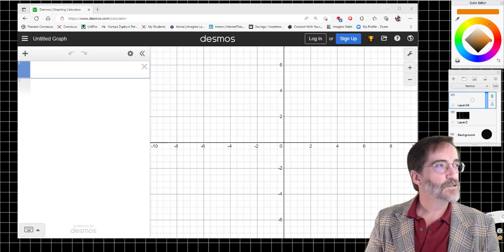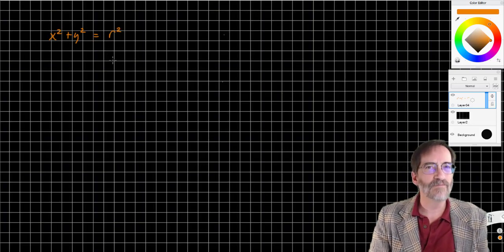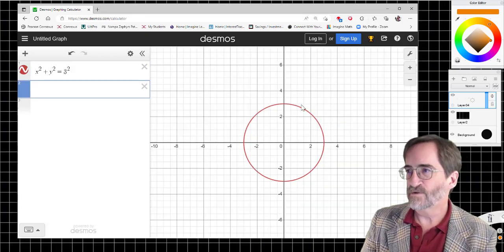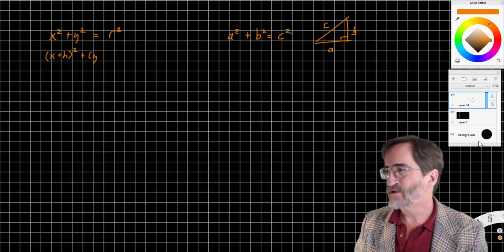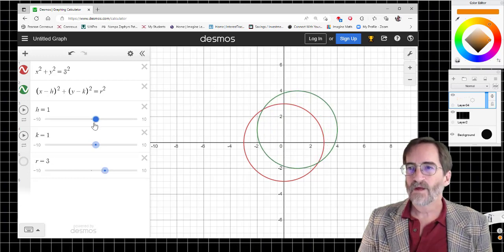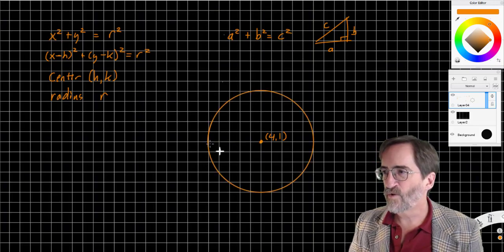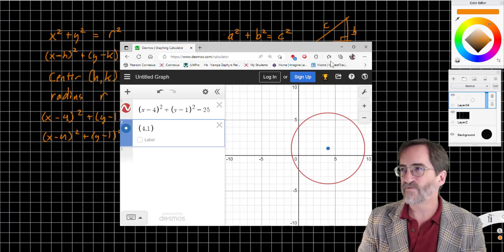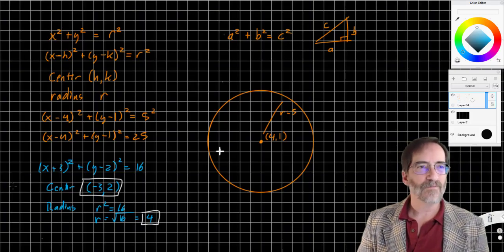Geometry B Unit 7 Lesson 5